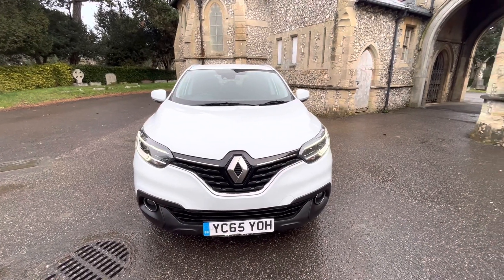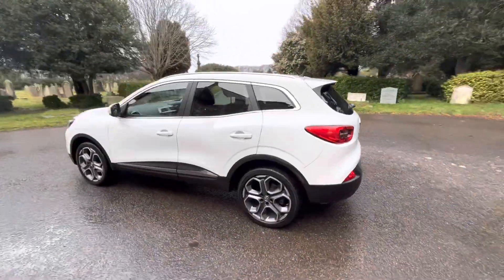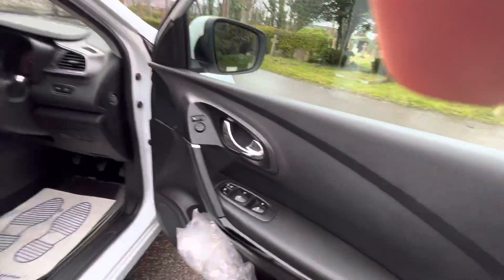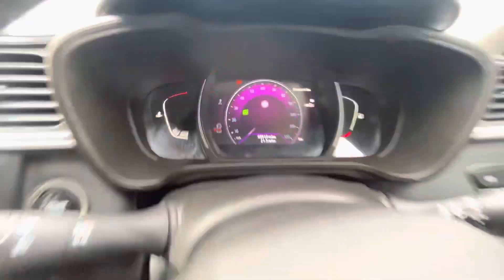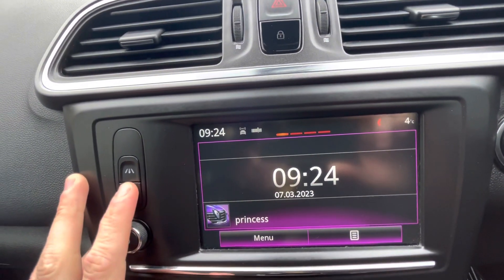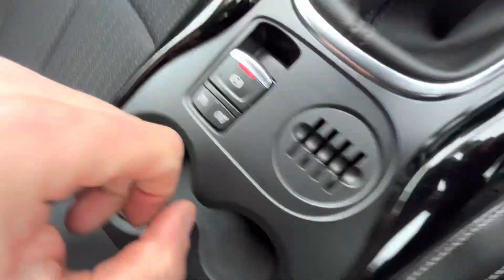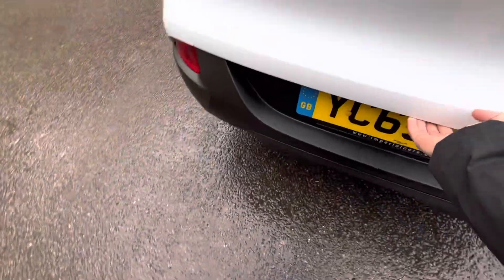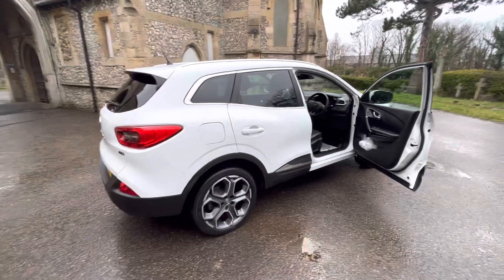Renault Kadjar 2015